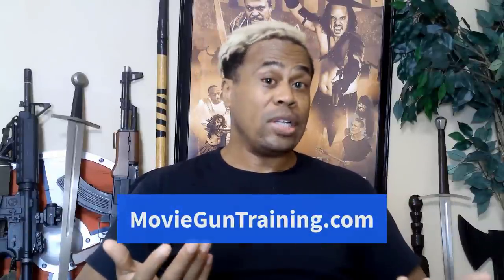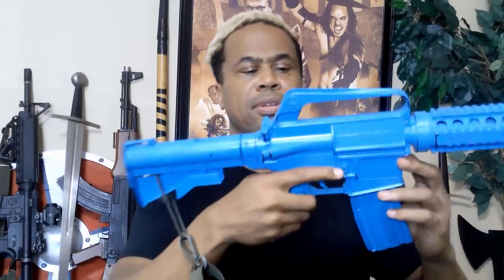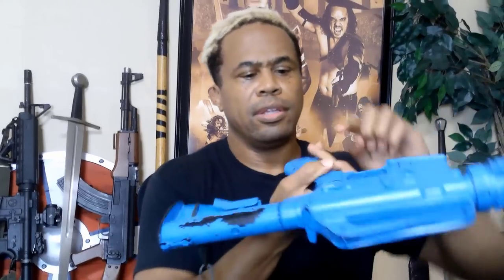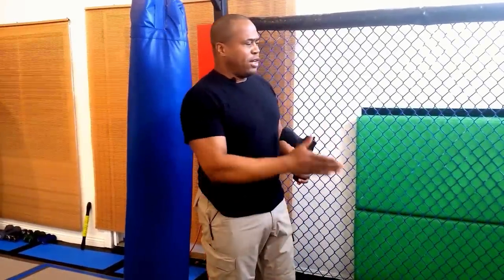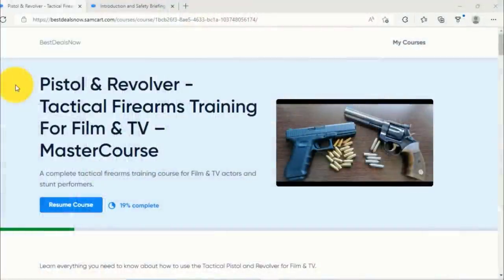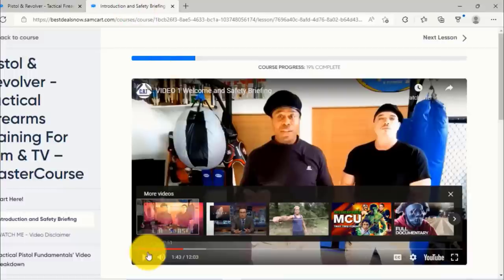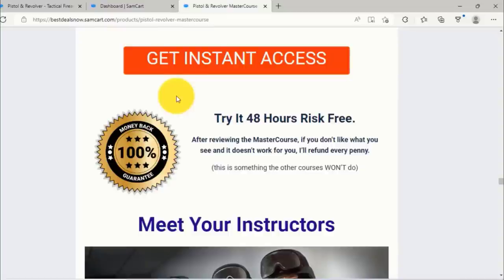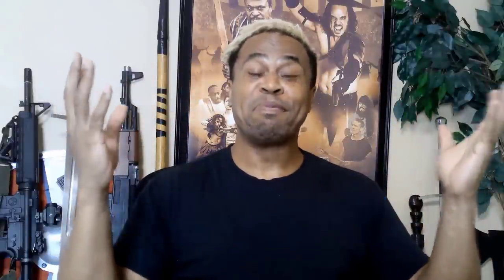How To Properly Hold A Handgun With 1 Hand For Film & TV Production | Film Students Shot Photography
- For Movie Pistol & Revolver Training
- For Movie Rifle, Carbine & Shotgun Training

Learn about how to properly hold a handgun with 1 hand for film production, film students, film shot, film photography and film & tv production, And more with this PRO tactical firearms gun training stunt tips tutorial. You can also learn how to start a career in stunts or grow your existing stunt career in innovative ways you NEVER dreamed of with the online PRO Stunt Training mentioned in this video:

✅ Our FULL Catalog of Video Courses - Get The BEST Tactical Firearms Gun Training, Stunt Training & Stunt Classes You Need To Start OR Grow Your Career In The Palm Of Your Hands!

Video Timestamps for How To Properly Hold A Handgun With 1 Hand For Film & TV Production | Film Students Shot Photography

00:00     Intro
03:10     Safety Briefing
06:46     How To Perform The Technique
13:23     Character Development & Production Recommendations

This means that knowing how to properly hold a handgun with 1 hand for film production, how to properly hold a handgun with 1 hand for film students, how to properly hold a handgun with 1 hand for film shot movie prop gun, how to buy a movie prop gun guns online, how to buy a movie prop gun you can buy.